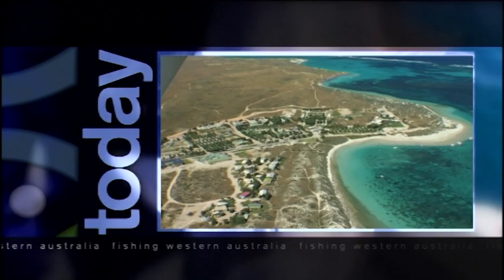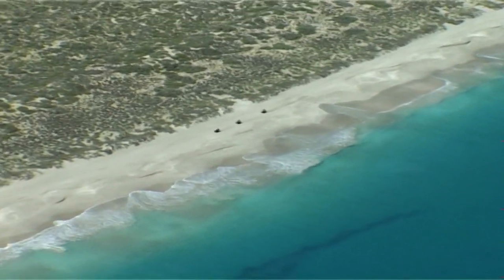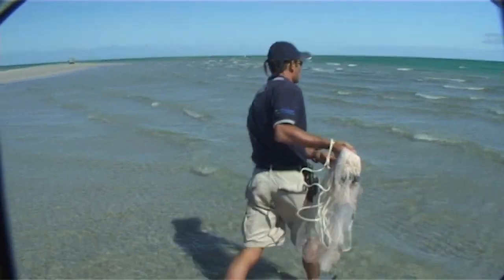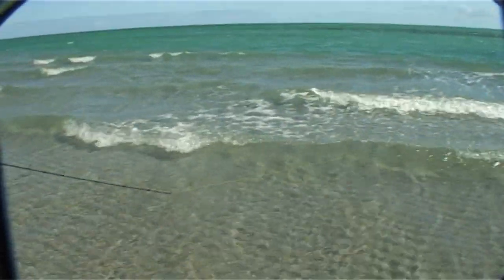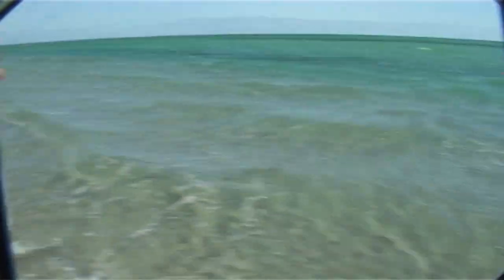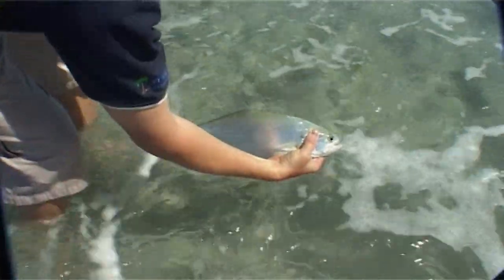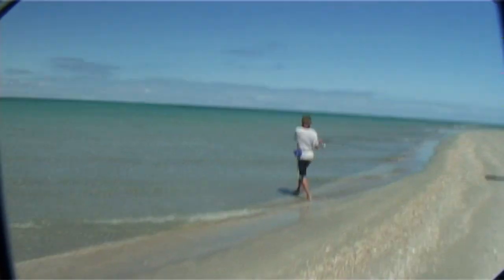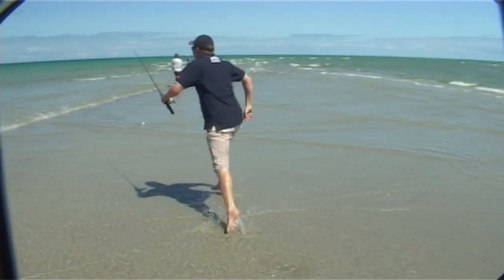Coral Bay land based fishing, Fishing WA Series 3 Ep2 Part 1d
Coral Bay land based fishing